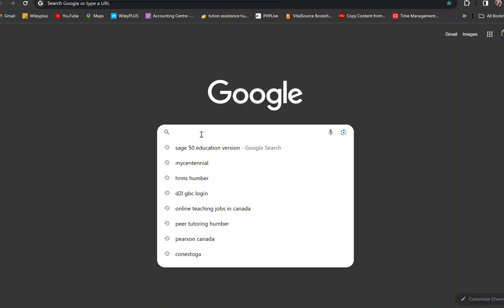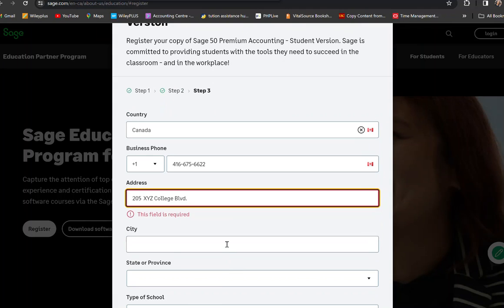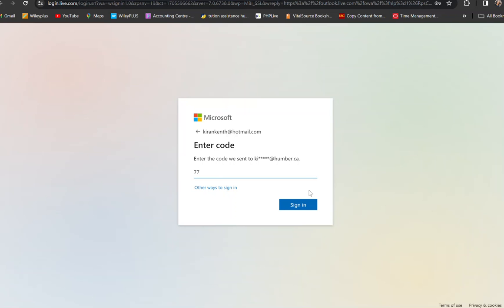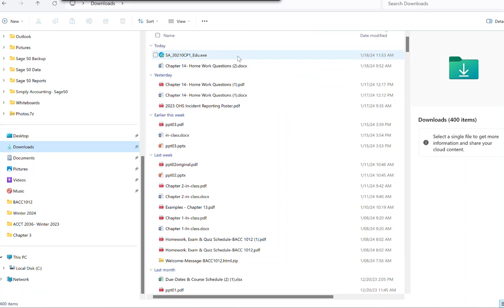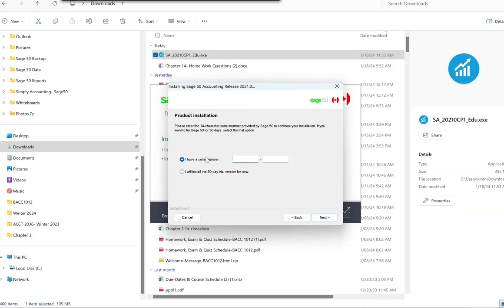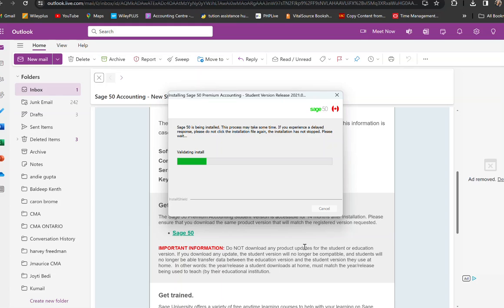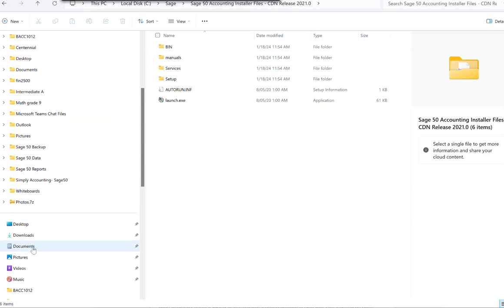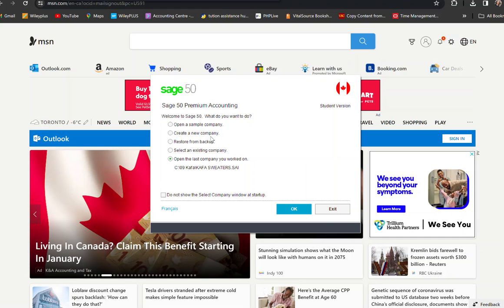Sage50 Installation Instructions